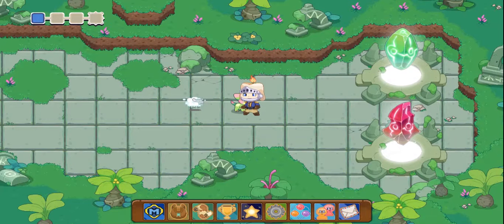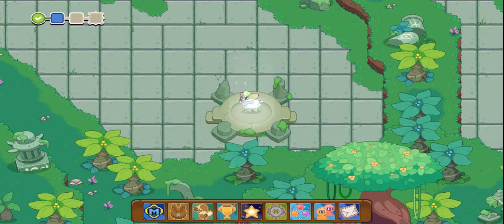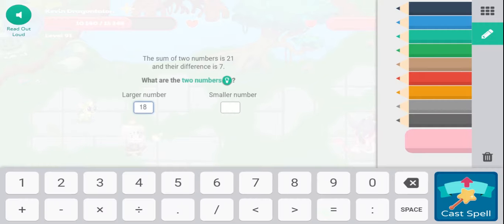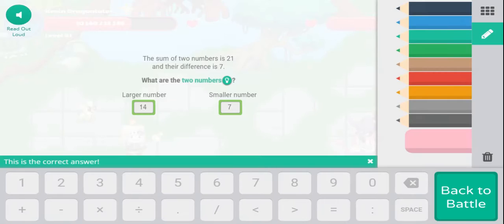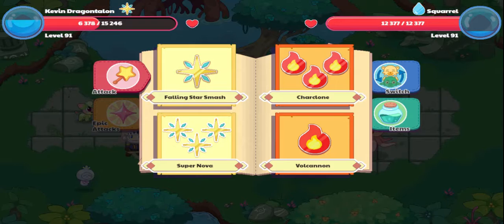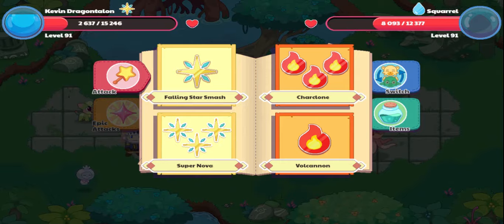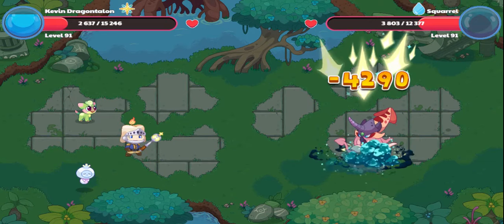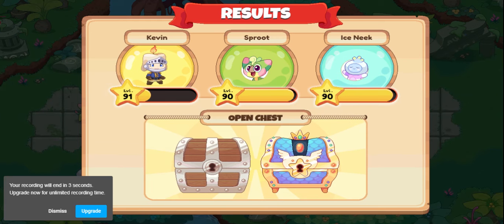Play Prodigy part 3 how to finish a ruin